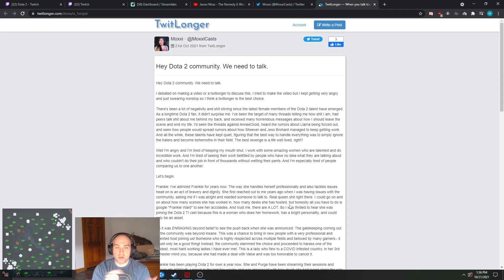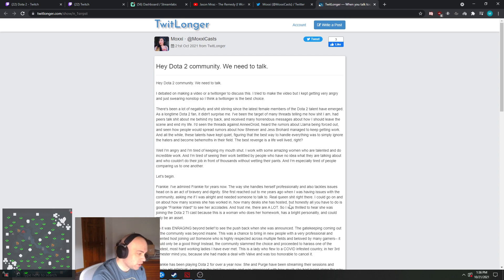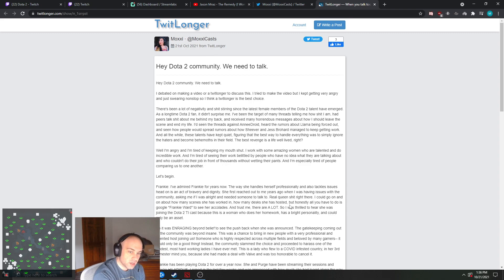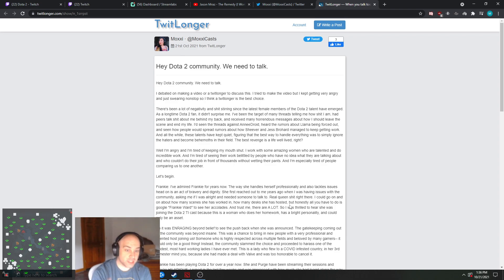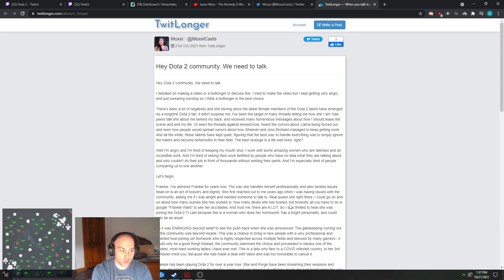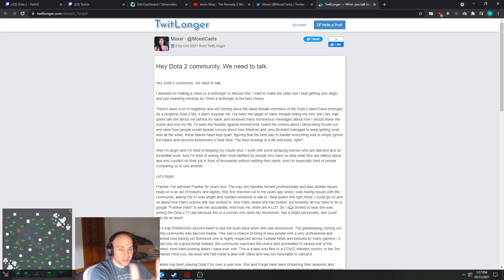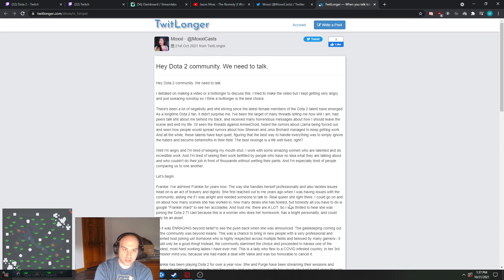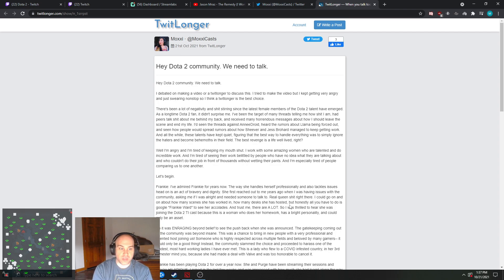Mason on Moxxi twitlonger